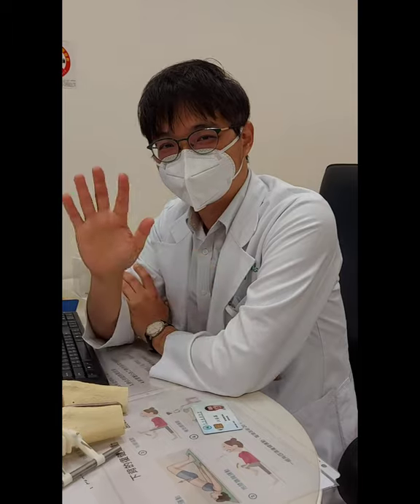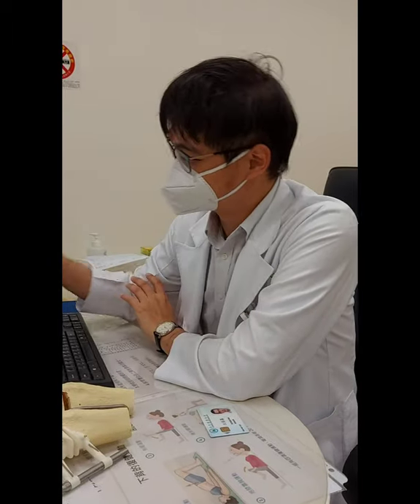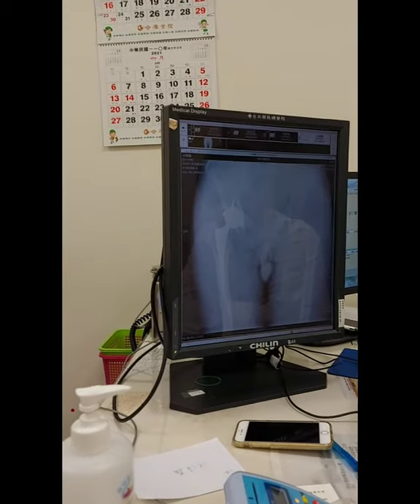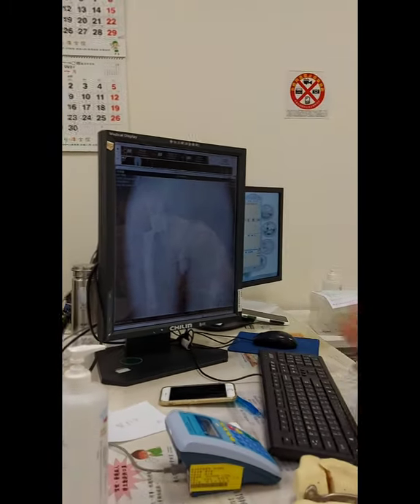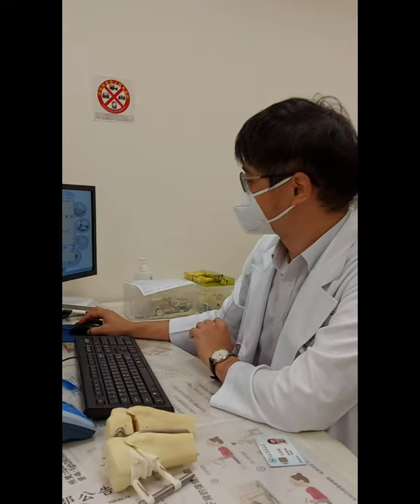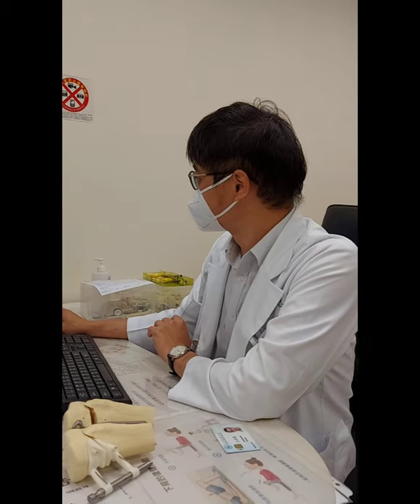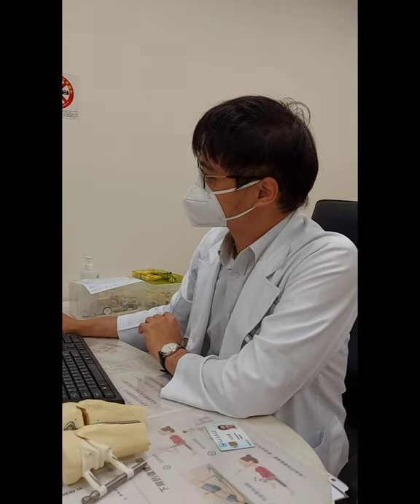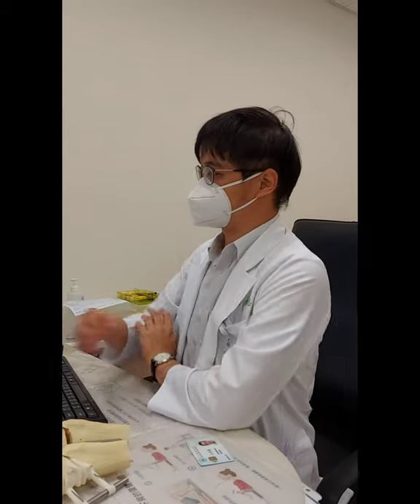Short Interview with Dr Yang, Jie-Si, leading surgeon of Direct Anterior Approach in Taiwan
today, upon my appointment with Dr.Yang,  I have asked about 3 common concerns:
1. how to prevent the wearing off the hip  joint?
2. at which point to seek an orthopedic specialist?
3. what is the Direct Anterior Approach surgery?